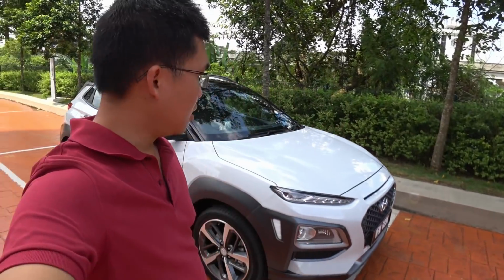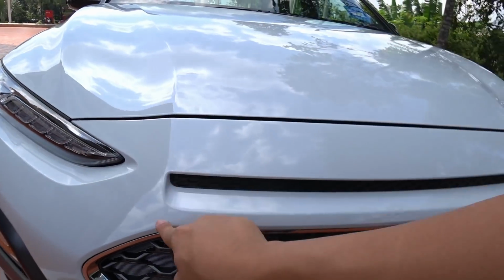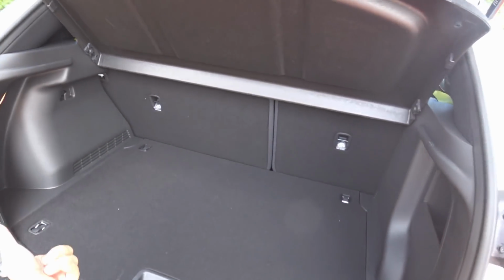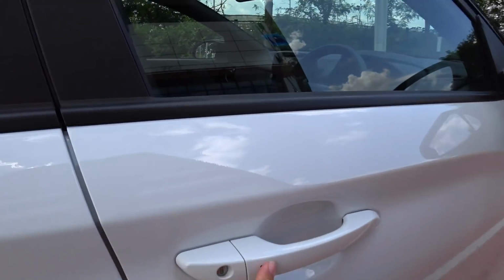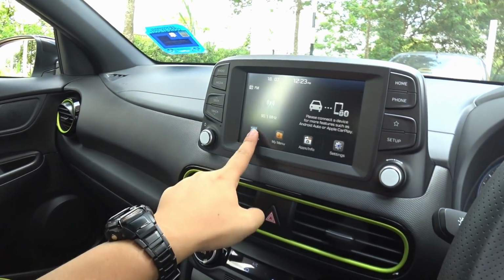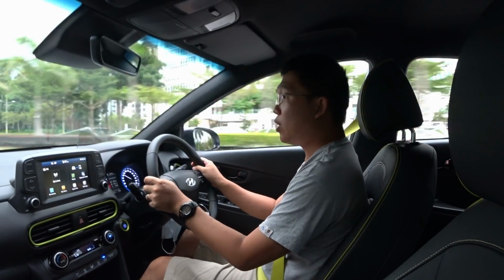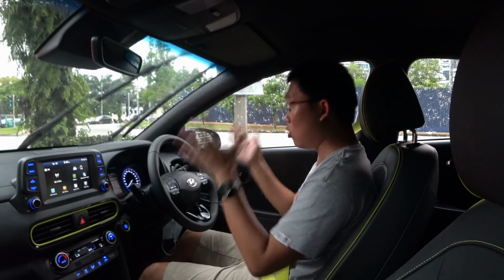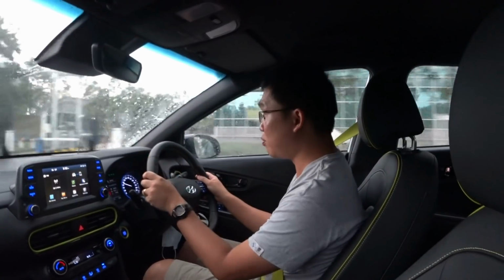2020 Hyundai Kona - Same outputs as Proton X50, but RM40k more. Can challenge? | EvoMalaysia.com